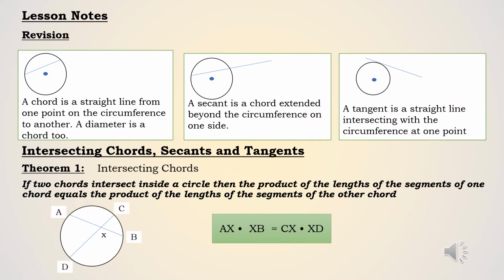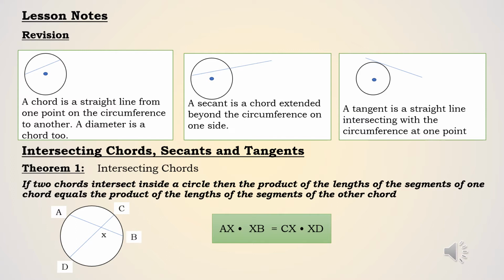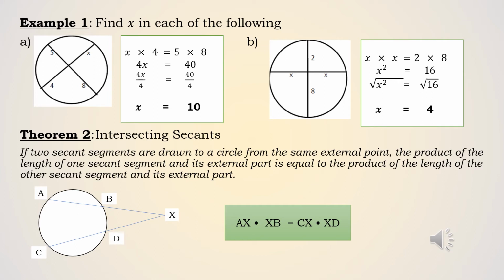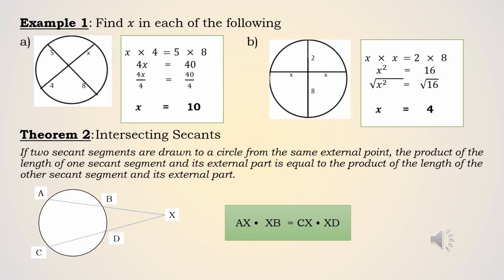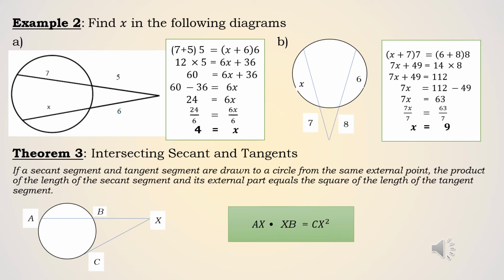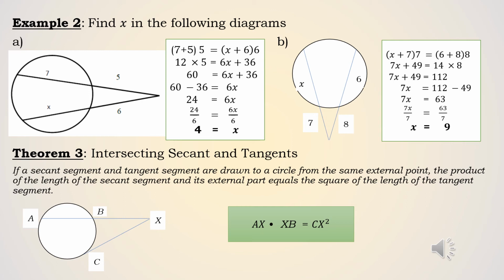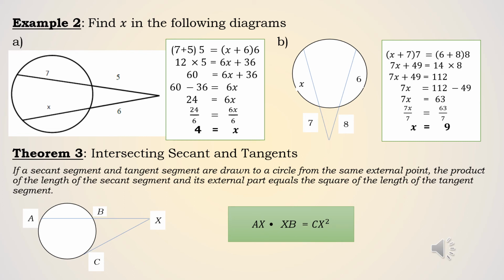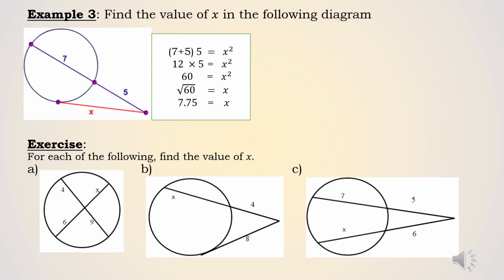Year 10 MAths Lesson 1 Final